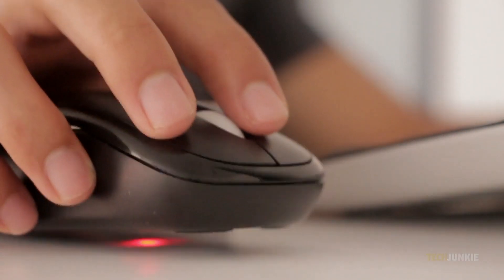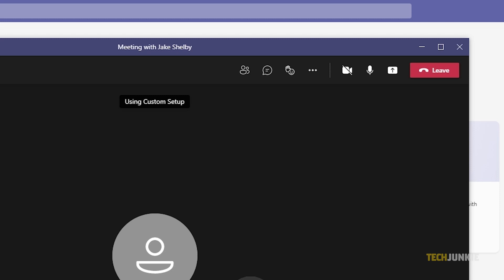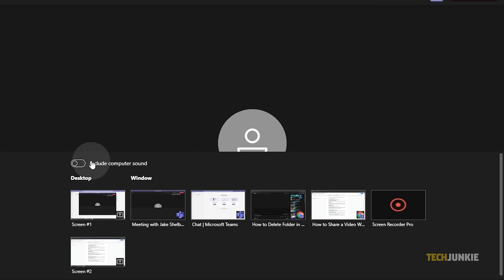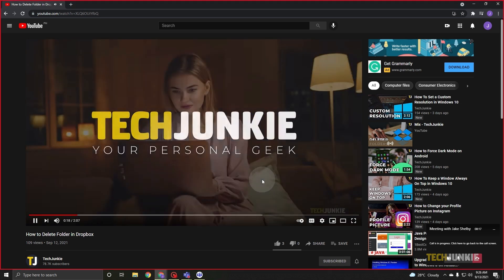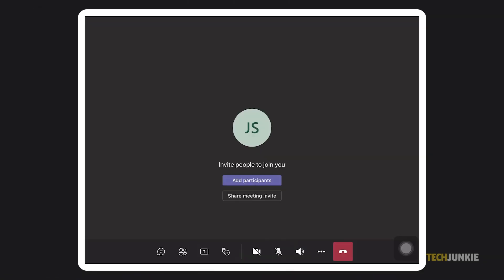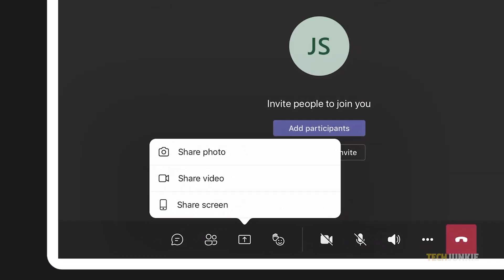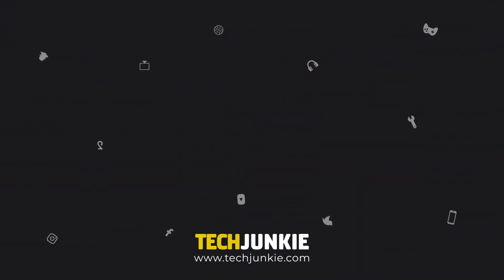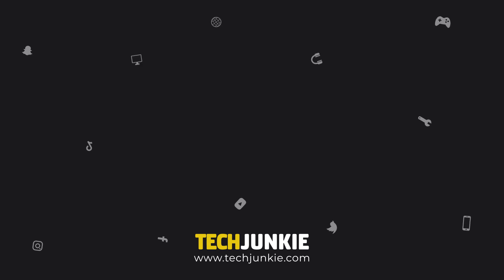How to Share a Video with Audio in Microsoft Teams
If you have a presentation and want to share content with audio in Microsoft Teams, then simply follow these steps.